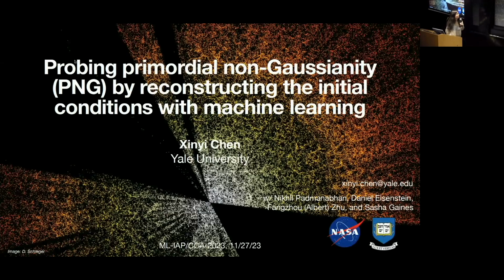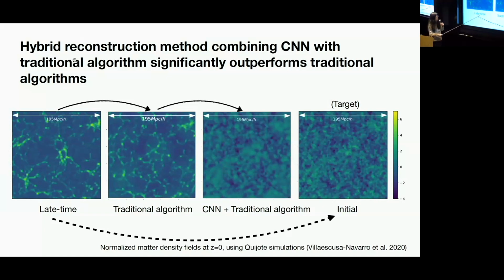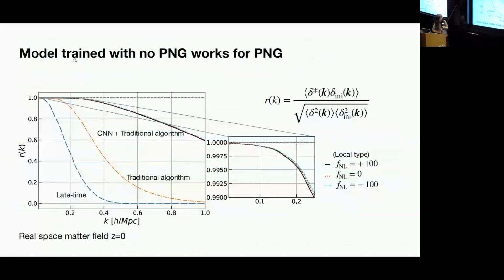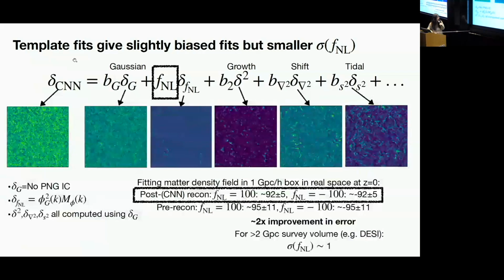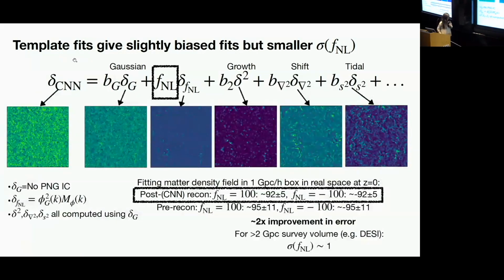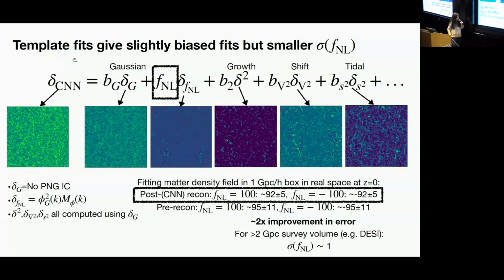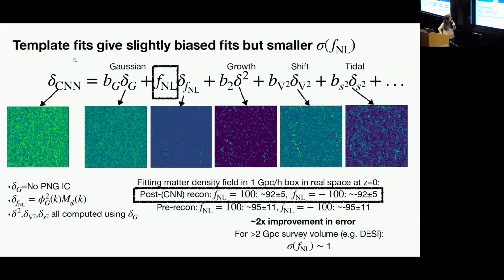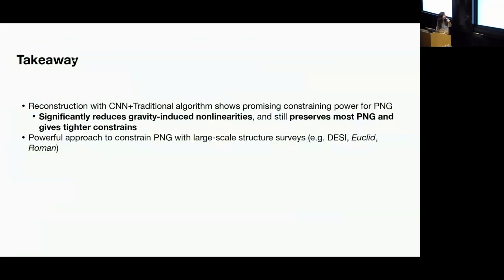Probing primordial non-Gaussianity by reconstructing the initial conditions with convolutional ...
Probing primordial non-Gaussianity by reconstructing the initial conditions with convolutional neural networks (Xinyi Chen)

Inflation remains one of the enigmas in fundamental physics. While it is difficult to distinguish different inflation models, information contained in primordial non-Gaussianity (PNG) offers a route to break the degeneracy. In galaxy surveys, the local type PNG is usually probed by measuring the scale-dependent bias in the power spectrum. We introduce a new approach to measure the local type PNG by computing a three-point estimator using reconstructed density field, a density field reversed to the initial conditions from late time. This approach offers an alternative way to the existing method with different systematics and also organically follows the procedure of BAO analysis in large galaxy surveys. We introduce a reconstruction method using convolutional neural networks that significantly improves the performance of traditional reconstruction algorithms in matter density field, which is crucial for more effectively probing PNG. This pipeline can be applied to the ongoing Dark Energy Spectroscopical Instrument (DESI) and *Euclid* surveys, as well as upcoming projects, such as the *Nancy Roman Space Telescope*.